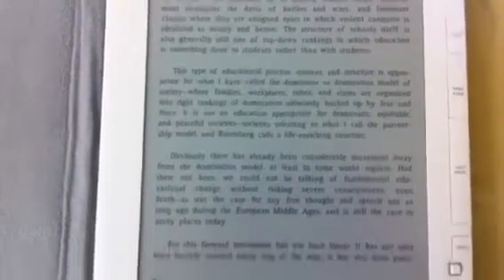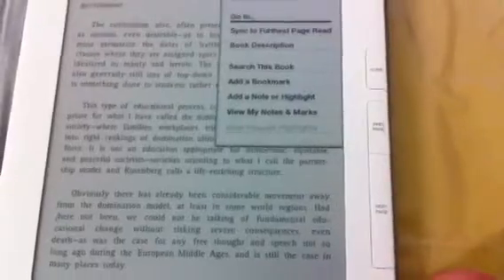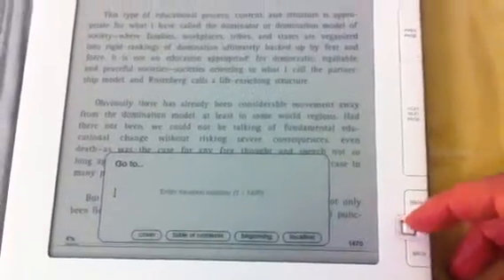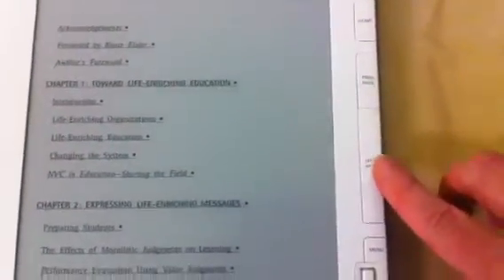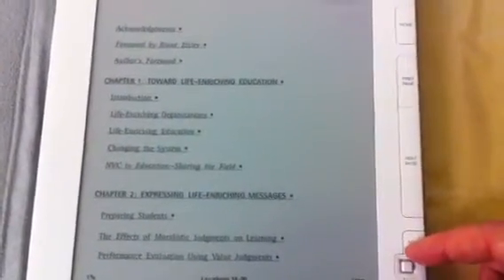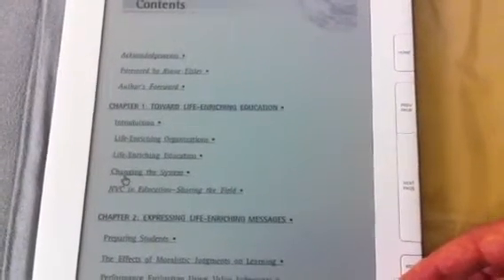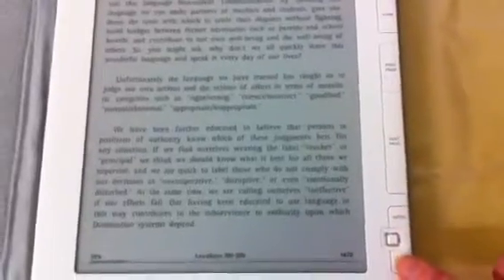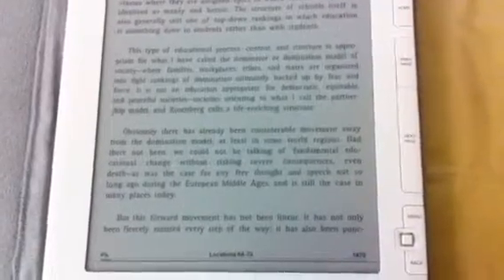Kindle 4 - jumping to a different section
How to use the Kindle table of contents to jump / move around inside a book